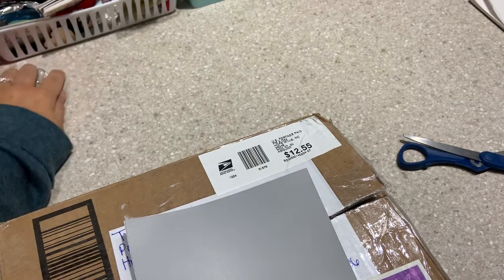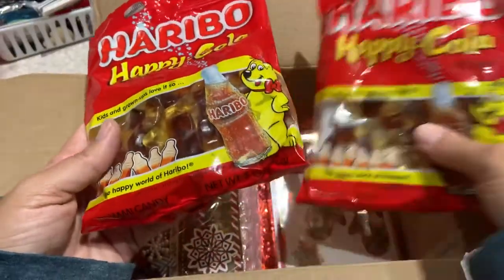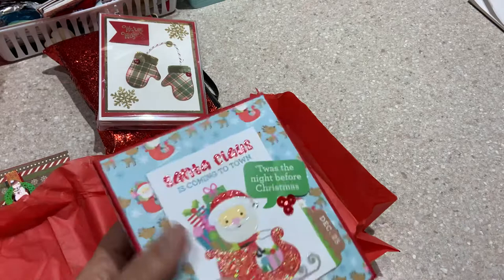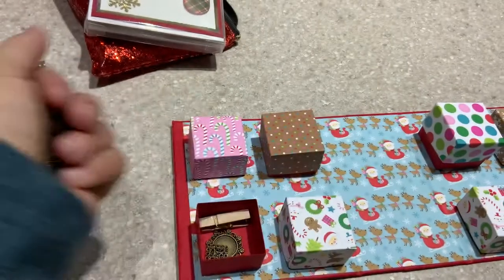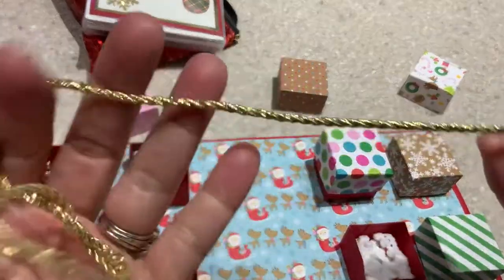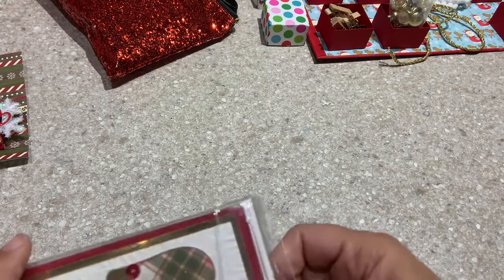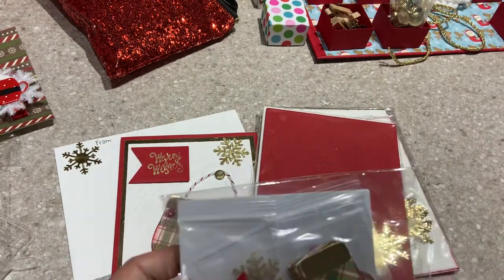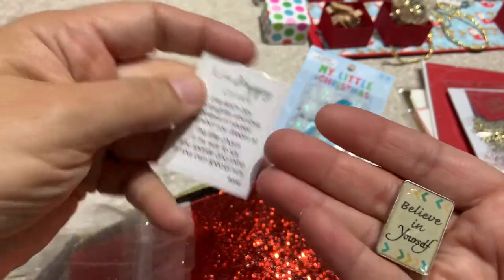Christmas advent swap with Tiffany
Thank you so much Tiffany for the wonderful swap. This swap was hosted on the Fb group crafty manipulators. You can find Tiffany here on YouTube.